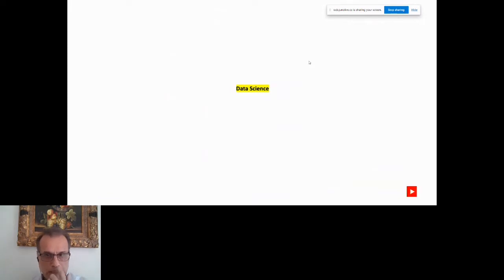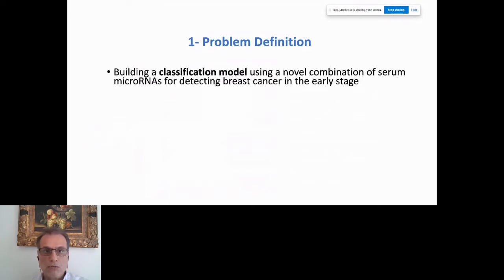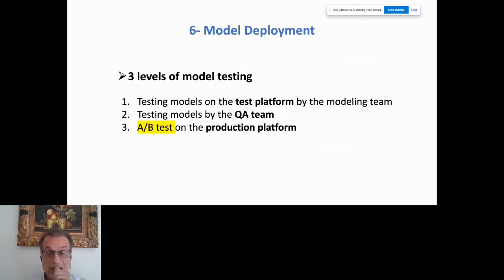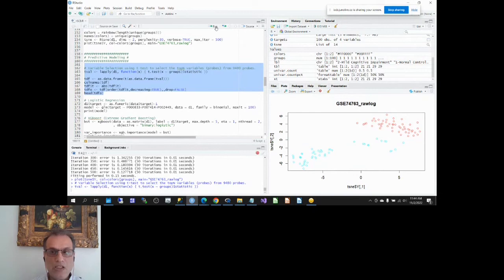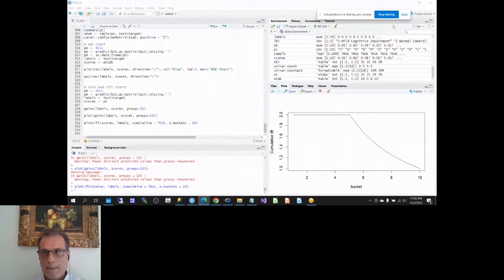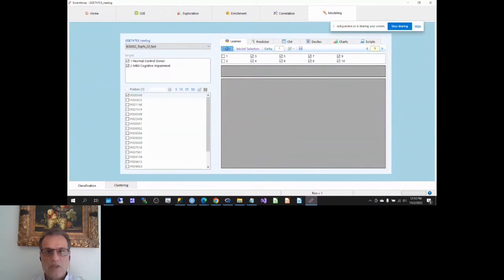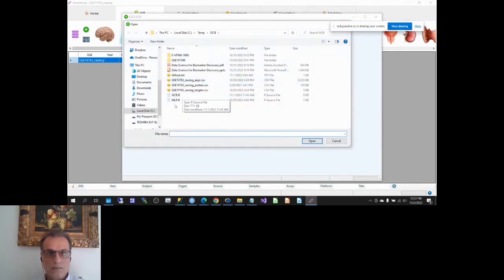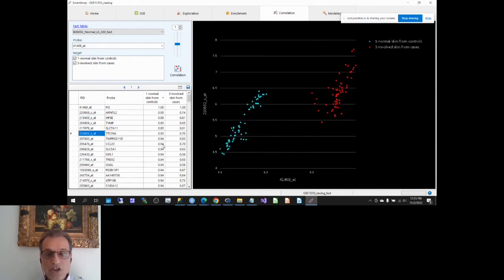Data Science for Biomarkers Discovery - Saed Sayad - ISCBacademy Tutorial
November 2, 2022 - Data Science for Biomarkers Discovery by Saed Sayad, - Hosted by ISCB - ISCBacademy Tutorial